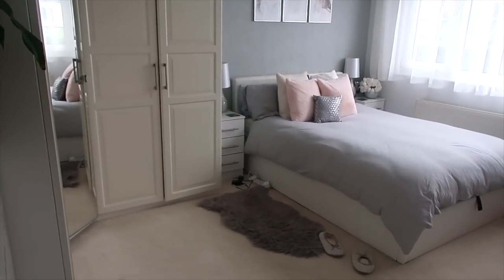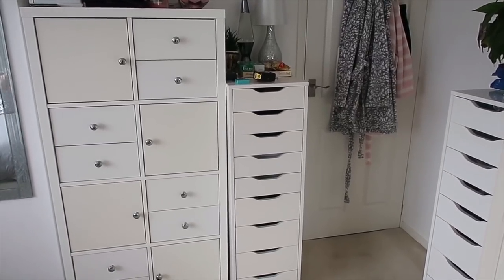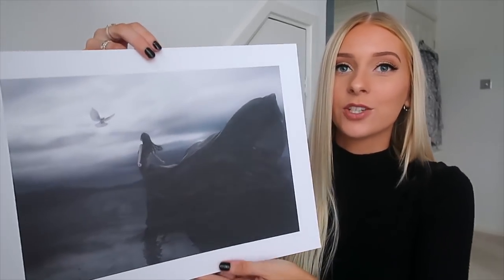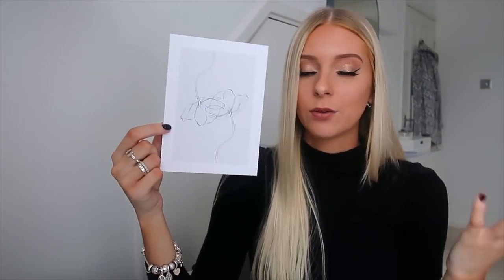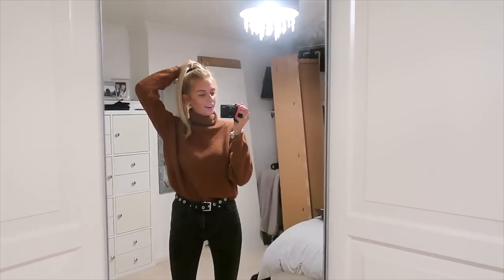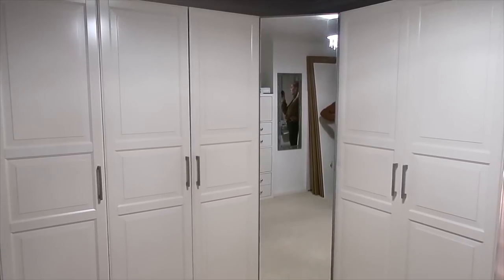BEDROOM TRANSFORMATION ❄️ before & after! AD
everything featured in this video is linked down below! ❤️

*Except for frames and handpicked/personalised prints
Follow @desenio for more inspiration!

ikea candle
wooden picture frames
wine coloured candle
pot for crystals

wine colour cushion covers
small white pom pom cushion covers
wine fleece blanket

💜 MY BEDSIDE TABLES 💜
dark grey vase
the body shop reed diffuser
succulent & grey pot
yankee candle
wooden coasters

💗 MY DRESSING TABLE 💗
the table
silver drawer handles
clear acrylic chair
acrylic photo frame
grey brushes pot
small grey pot

🖤 alex 9 drawers (make-up storage)
🖤 white 4 drawer cabinet